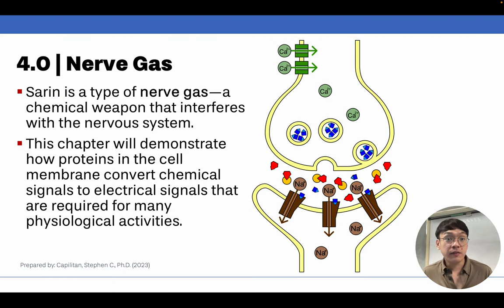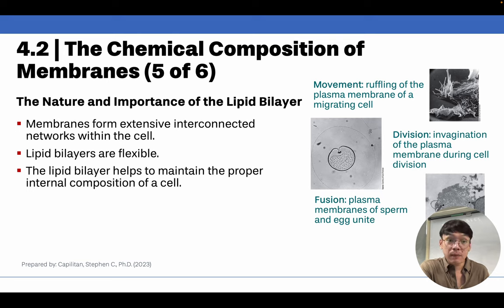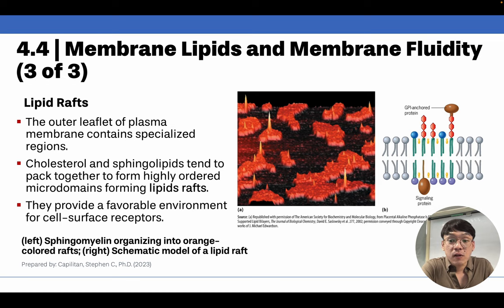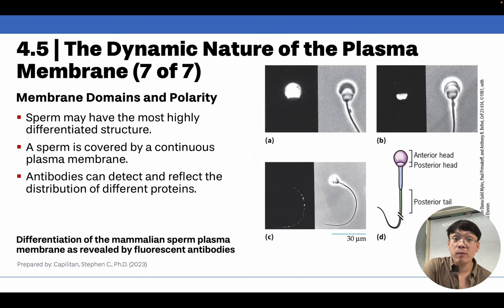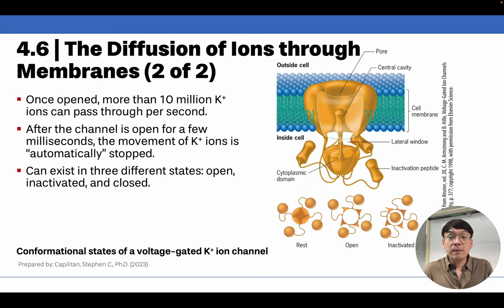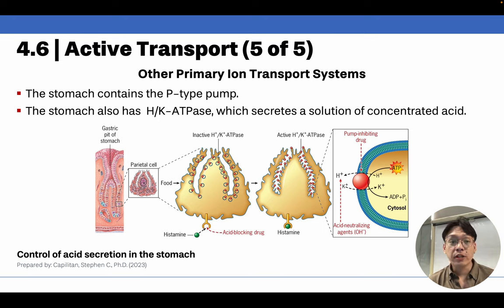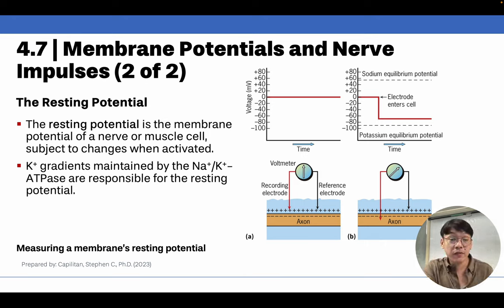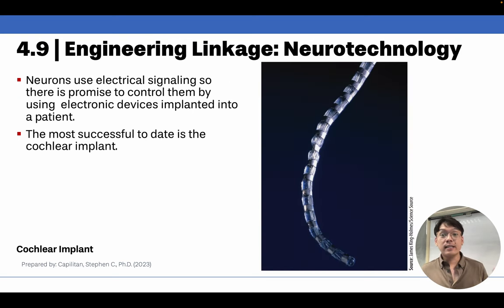CELL BIOLOGY | The Dynamic Mosaic